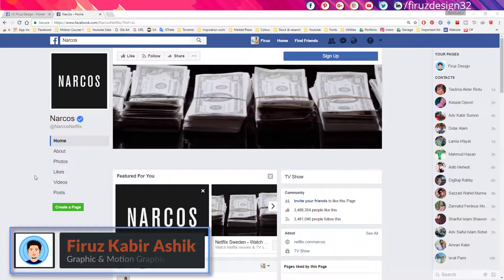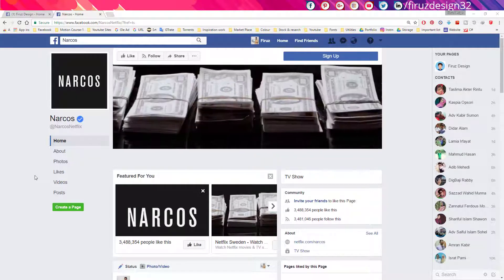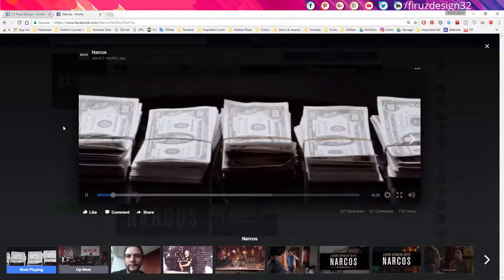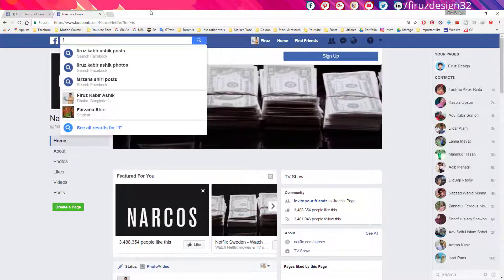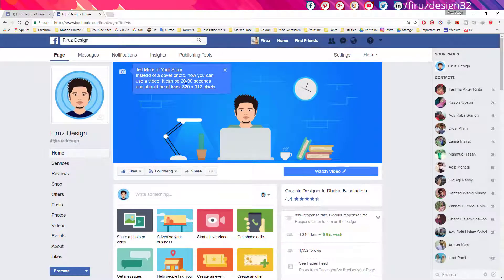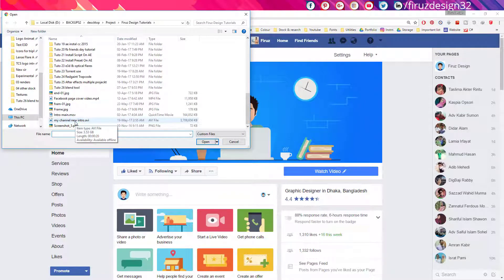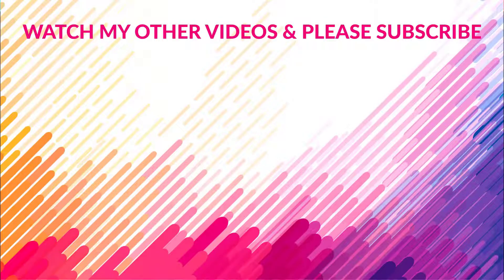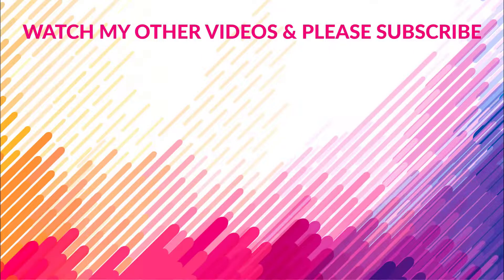Facebook video Cover 2017 || How to Set Cover Video In Facebook? || SECRET REVELED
⭐এডভান্স আফটার ইফেক্ট শিখতে চান?